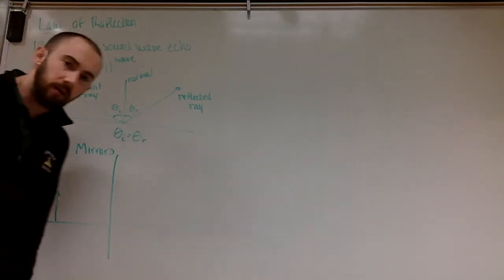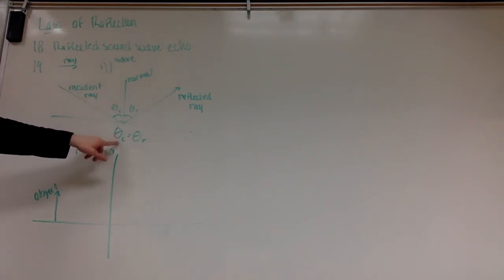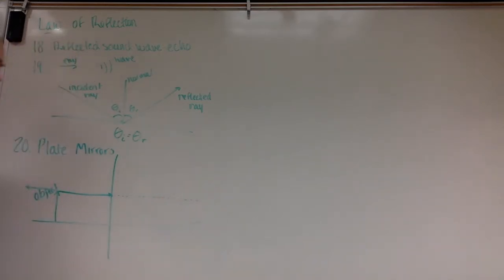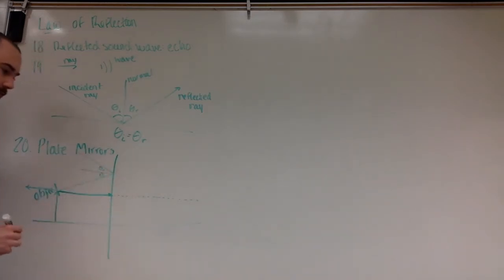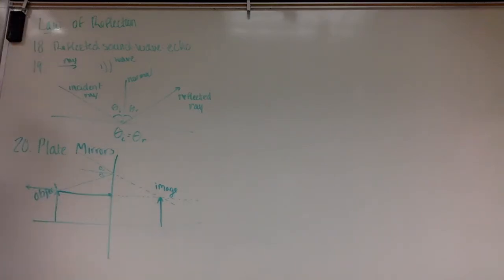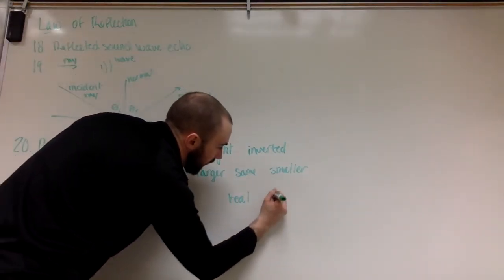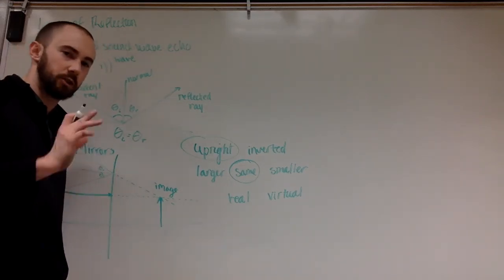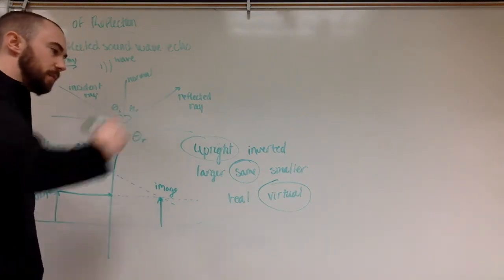Law of Reflection